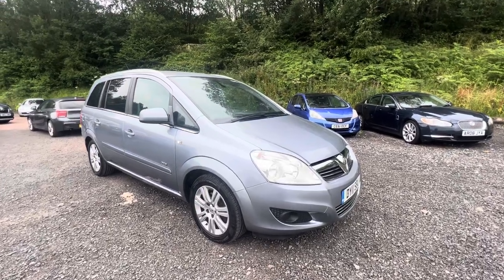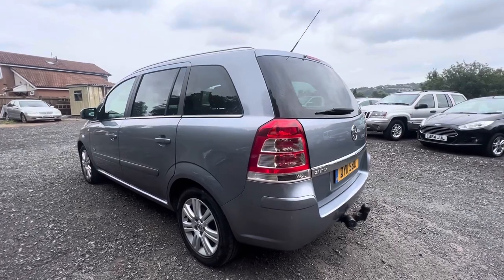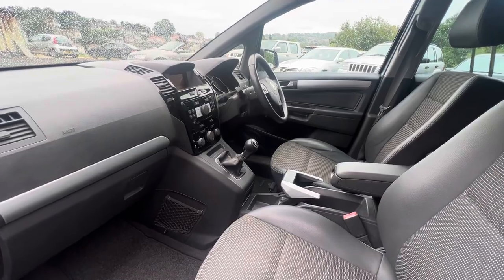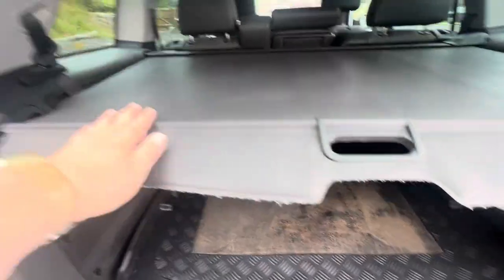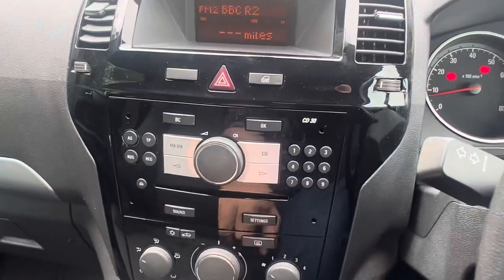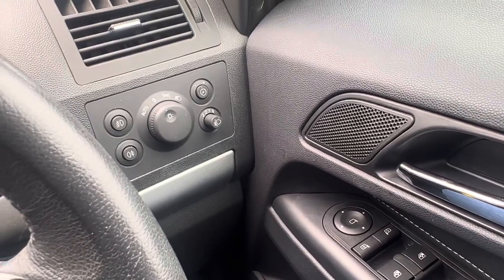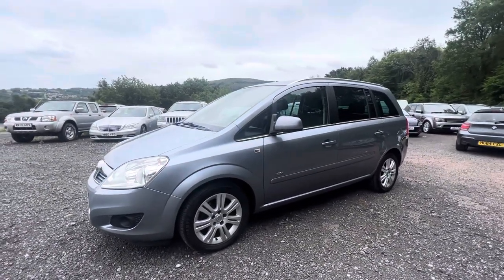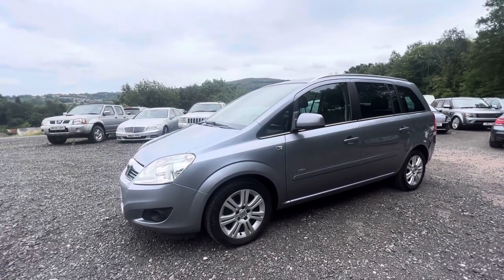2011 Vauxhall Zafira B 1.8 Design review and virtual viewing. How has this 12yr old MPV worn at 76k?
● 2011 Vauxhall Zafira 1.8 in the desirable "DESIGN" trim.
● Warranted 76k miles from new with FSH (As listed below).
● Desirable specification with Alloy wheels, front fog lamps and air-conditioning.
● 138bhp engine  0-60mph in 11 secs and 40 mpg fuel economy.
● Excellent condition inside and out.
● Comes complete with manuals & service book, full V5 and 2x remote keys.
● Totally HPI clear and sold without fault

The Zafira is the nations favourite MPV thanks to its blend of sharp looks, comfort and a practical 7 seat interior. This is a low mileage 2011 model in sought after "Design" trim. With a genuine low mileage of 76k and a full service history, it still looks and feels like a new car. Being a family orientated 7 seat MPV our Zafira is highly practical.  It is perfect for any family - I doesn't matter if you need 7 seats or just a practical family car with a large boot - The Zafira caters for your every need and this is one of the finest examples I have ever seen with un-marked bodywork and alloy wheels, an immaculate, un-molested interior and a generous boot that has benefitted from a protective rubber boot tray.  I also have both original remote keys and a full service history for this car.

The 1.8 litre 16-valve engine is a smooth and flexible performer with 138bhp that ensures the Zafira is a willing performer - even with 7 on board. These cars provide relaxed cruising as well as the brisk acceleration that is lacking in the basic 1.6 litre models.  It is also surprisingly frugal, averaging 39mpg on test with a figure closer to 43 mpg easily achievable on a steady motorway run. Flexible seating allows you to stow the rear 2 seats seamlessly into the boot floor in just a coupe of seconds. I find the design and folding action of the rear seats in the Zafira to be a highly user-friendly design which is light and easy to use. There is a plenty of room for all occupants, and with the rear seats folded a huge boot for all their luggage. The previous owner protected the rear with a heavy duty boot mat and the car still has its aririnal book carpet below, as well as the original load cover (often these go missing so it's always good to see one that is original and unmolested).

The Zafira has electric power steering which is light, and ensures that, despite its size, the Zafira is an easy car to drive. Strong ABS brakes ensure the Zafira is safe and controllable, even on slippery road surfaces. The high specification on this car goes even further than the regular Zafira - in making life behind the wheel as stress free as possible (I'm sure if your in the market for an MPV you already have enough stress in your life!!) Variable weight power assistance means the steering is light at low speeds, but firms up once your on the move - It is an easy car to drive and a comfortable long distance cruiser. This example has been fitted with a towbar and was previously used to tow a small trailer.

I have given the car a thorough 120 mile test drive and a visual inspection before writing this listing and we will of course ensure the car is checked over by a reputable garage prior to sale. The car will be sold without fault for your complete peace of mind. You can bid with confidence secure in the knowledge that we would not want anything less than 100% customer satisfaction (see feedback for evidence of this). Viewing is recommended to fully appreciate what a fine example this is - it really does need to be seen and driven to be fully appreciated...

✅ SPECIFICATION;

● Metallic "Lightning" silver coachwork - a £350 cost option when new.
● 16" Alloy wheels in immaculate condition.
● Immaculate 7 seat interior.
● ABS brakes with EBD.
● Cornering brake control.
● Variable weight, Electric power steering.
● Electric windows x4.
● Air-conditioning.
● Original RDS / CD stereo.
● Tilt and reach adjustable steering column.
● Remote Central locking.
● Multi air-bags.

✅ CONDITION & SERVICE HISTORY;

Our Zafira is a truly exceptional example, having a warranted low mileage of just 76k miles. I have all the original handbooks for the Zafira including the original service book showing the following;

● 26/03/2012 @ 12'766m - Main dealer service
● 10/04/2013 @ 14'222m - Main dealer service
● 04/06/2014 @ 16'452m - Indy service
● 23/07/2014 @ 17'073m - Main dealer service
● 24/06/2015 @ 25'531m - Main dealer service
● 20/07/2016 @ 35'227m - Indy service
● 22/08/2018 @ 46'054m - Indy service
● 09/07/2020 @ 58'263m - Indy service
● 17/03/2022 @ 67'488m - Indy service

The car is supplied with 2 x original remote keys - It is excellent condition all round. We will check the car over thoroughly to ensure it is sold without fault. All service items including the battery and antifreeze will be checked and the car will be supplied without fault for your complete peace of mind.

✅ £3995 ONO.
✅ Part ex available
✅ UK-wide delivery available